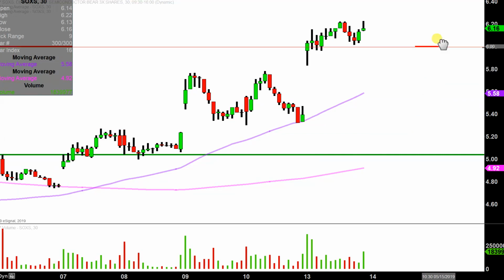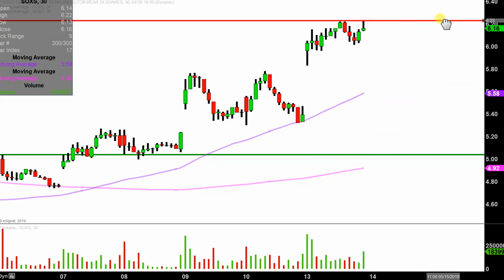Direxion Daily Semiconductor Bear 3X Shares - SOXS Stock Chart Technical Analysis for 05-13-2019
Learn how to read stock charts and identify technical patterns as ClayTrader does a quick stock chart review on Direxion Daily Semiconductor Bear 3X Shares (SOXS).